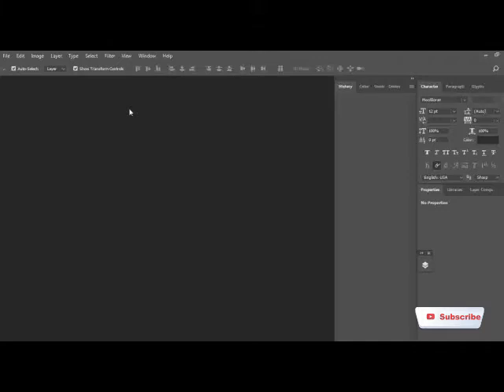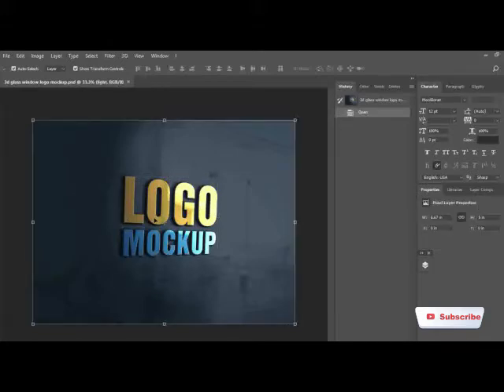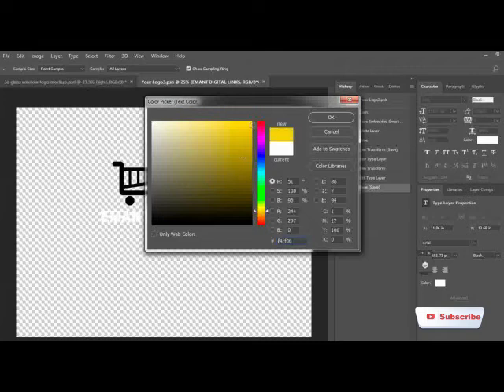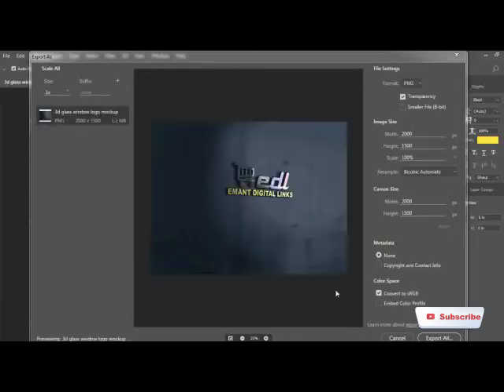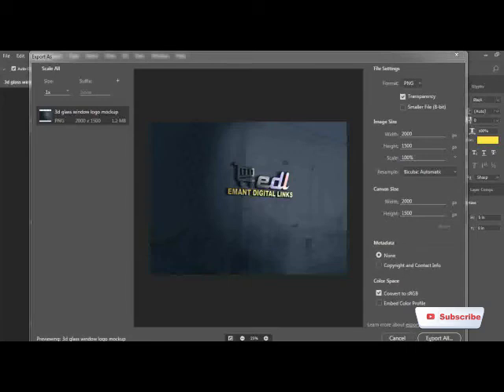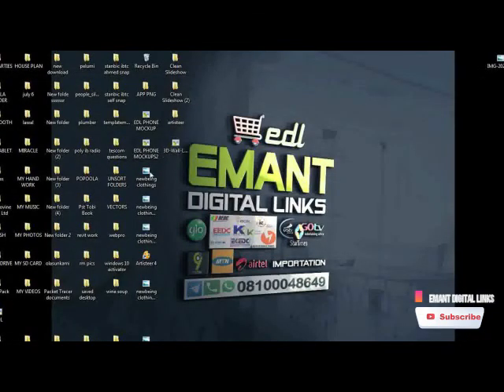How to create 3D Logo Mockup within 1 minutes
visit these links to get different free mockup for making your logo within 1 minutes:

you can chat me always for guide on: htpps://